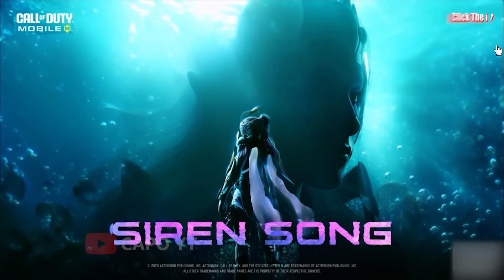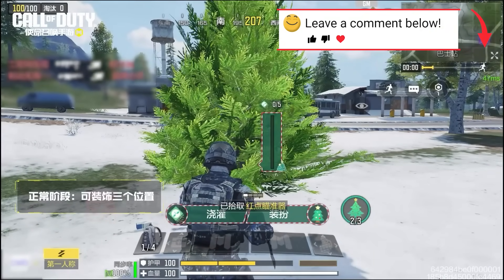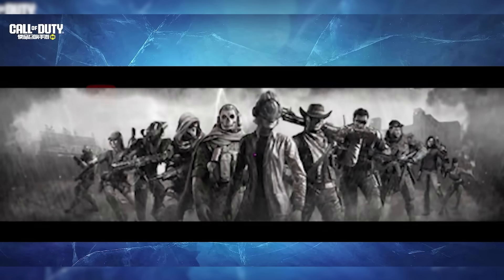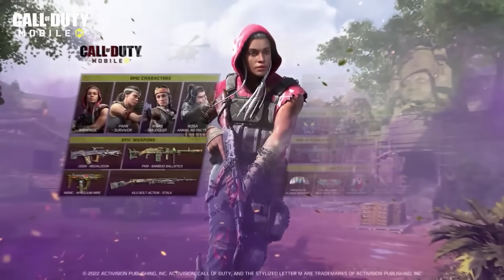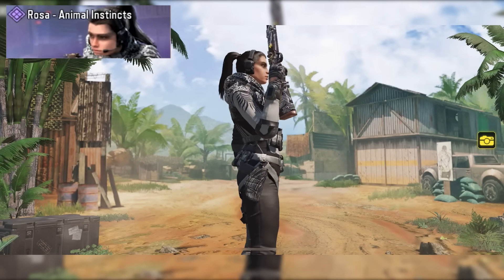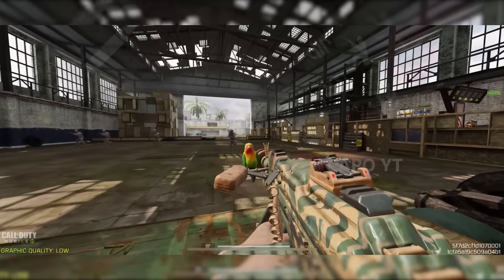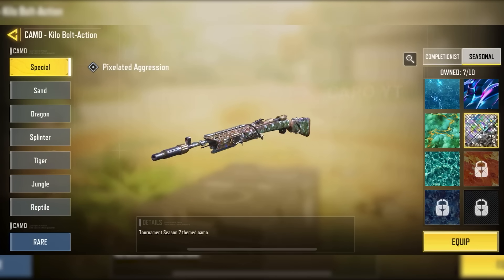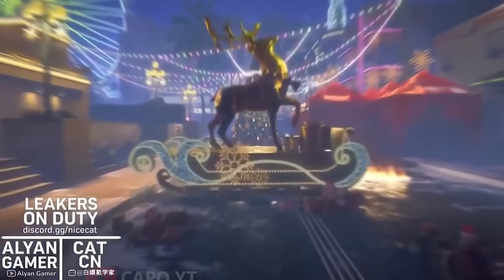Mythic Siren Final Teaser | Battle Pass Vault | Christmas Event | Holiday Map | COD Mobile | CODM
Time

00:00 Mythic Siren Final Teaser
00:47 Christmas Event in BR
01:21 Holiday Map Miami Blitz
02:00 BP Perseverance Reward
02:52 Why Season 5 Trophical Vision BP is special?
03:48 All BP Vault Characters
04:40 All BP Vault Gun Skins
07:16 Other Rewards
07:42 Siren Song Trailer

If you want to experience the benefits of lower & stable ping for FREE, check out GearUP Booster

Get 7-Day Remote Game Trial: 4TBA5ZWS3I, Only 200!

Mythic Switchblade X9 Neon Legend Florence Night Terror Shadow's Flight Draw KN44 Shadow's Wings Dominion Mythic Drop M13 Morningstar Aquatic Fusion Draw Manta Ray Legendary Richtofen Draw Nail Gun Dark Experiments MK9 Deadly Strings Puppet Master Draw Switchblade X9 Neon Legend Mythic Drop Arctic .50 Venetian Scope Draw Dou Draw FFAR1 Pharaoh's Words Outlaw Treasured Sands Mythic Siren 4th Anniversary Battle Pass Mythic CX9 Lethal Hollow Mythic Drop Locus Metal Whiskers Metal Claws Draw Oden Gripped Chaos Draw Holger Jacked Lantern Draw Maddox Squash Demon Draw SKS Particle Splitter Prestige Oddity Crate Cold Steel Crate Scrapper Lucky Box Metal Rift Lucky Box Tourist Lucky BoxGraphite Shell Lucky Box Jade Peacock Draw Legendary M16 Peacock’s Cry Shadowfall Jade Peacock Eternal Divinity Draw Legendary Hidora Kai Season 8 FOR YOU Draws Cold Embrace Mythic Drop Mythic Krig 6 Ice Drake & Dark Shepherd Arctic Death Hell Fury Draw Modern Warfare 3 Chopper Hell Dog Nikto Fulcrum Shift Eternal Divinity Draw Legendary Rytec AMR Gilded Porcelain Tiangu Porcelain Warrior 2023 WC Crate Hypersonic Crate Bonsai Master Lucky Box Yokai Master Lucky Box High Plains Lucky Box Cyber Tokyo Lucky Box Season 8 Battle Pass Season 8 Lucky Draws Season 8 Crates Season 8 Bundles Battle Pass Vault BP Vault Season 8 Lucky Draws Season 8 Crates Season 8 Bundles EM2 Pineapple Crush Zoe Trophical Flora Striker 45 Sharp Fins Bulldozer Shark Warrior Mythic AK117 Grim Ending QQ9 Moonlight EM2 Pineapple Crush RPD Mahogany Shooter Surf Warrior ICR-1 Girls Frontline M4 Girls Frontline Mythic AK117 Season 7 Battle Pass Season 7 Lucky Draws Season 7 Crates Season 7 Bundles Battle Pass Vault BP Vault Season 6 Lucky Draws Season 6 Crates Season 6 Bundles Templar Couteau's Oath PP19 Bizon Oath's Defiance Fiona St. George Flamewing Grau 556 Burned Soul Crash Steel Sovereign Kilo 141 Legion's Spear Artery Lady Rowan XPR-50 Broken Will MAC10 Bast Idol Salah Death's Scion Umber Cloud Draw KSP 45 Jolted Radio Alias Signal Jammer Constillation Mythic Drop Mythic EM2 Eclipse Phaser Neon Paint Draw RUS 79U Custom Job David Mason Bandit Bright Gold Mythic Drop Mythic FFAR1 Bright Blade Kui Ji Faded Shadow Mythic Templar Liquid Light Draw Krig 6 Slick Chrome Scylla Street Sentinel MAC-10 Bast Idol Legendary Krig 6 Slick Chrome Scylla Street Sentinel Mythic FFAR 1 Bright Blade Kui Ji Faded Shadow RUS-79u Custom Job Draw AK-47 Moon Shadow Tempest Blade of Twilight Phoenix Inferno Lucky Wheel Legacy Type 25 Portnova Ghost Aquatic Fusion Draw Legendary Manta Ray Light's Ultraviolet Mythic Drop MAC 10 Dragon's Might Shadowfall Cute As A Carrot Draw M13 Carrot Cutie Scylla Adamant Blade Flaming Lotus Mythic Drop Mythic DL 033 Lotus Flames Rock and Requiem Mythic Drop Price Kilo 141 Demonsong Urban Tracker Kryptis Dominion Mythic M13 Morningstar Ghost Azrael Draw Urban Tracker Event In Garena Free CP Event AK47 Dark Gunman Mythic Drop Type 25 Steel Blue Witch Doctor Beta
Call of Duty Mobile Battle Royale Battle Royale Class Frank Woods American Bulldog Detente Mace Armorer AK47 Frostbrand AK117 Holidays DLQ Spectre Dark Side Nikto Huntress Gunzo Call Duty Mobile Battle Pass BP Anniversary Upcoming Draws Dataminers Hole iFerg BobbyPlays Hawknest Squally